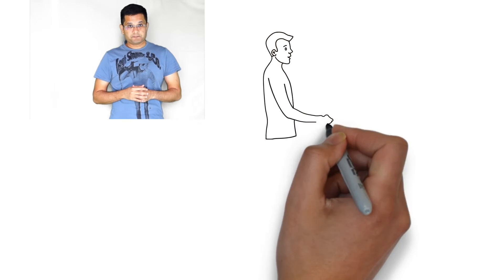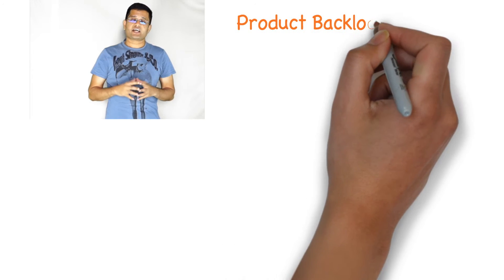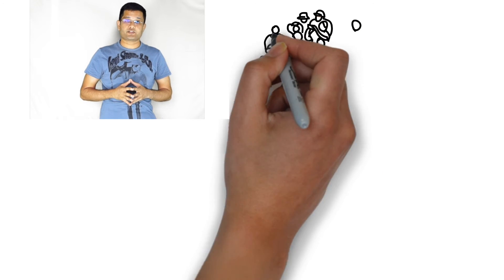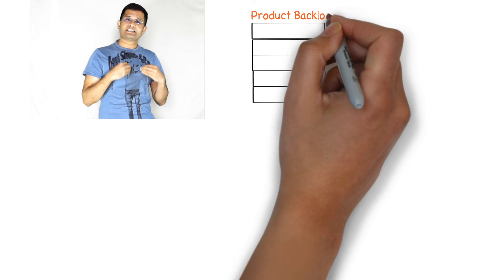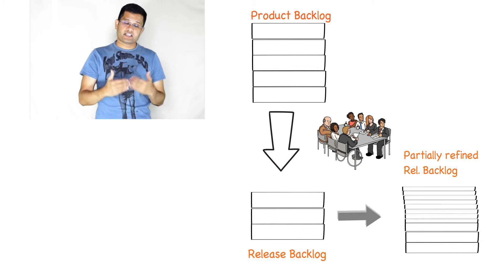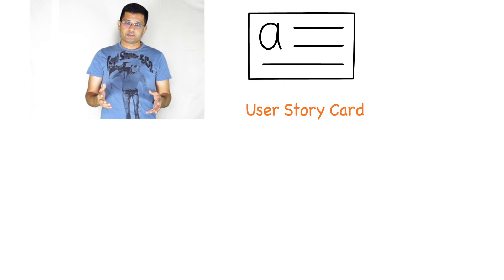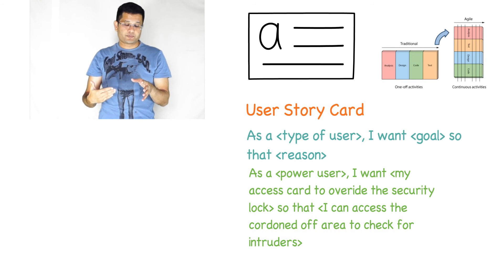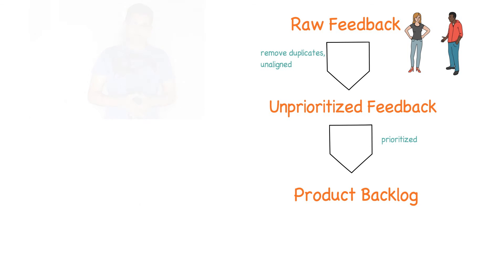Know all about Product Backlog under 5 minutes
You will find everything that you need to know about product backlog in Scrum Development